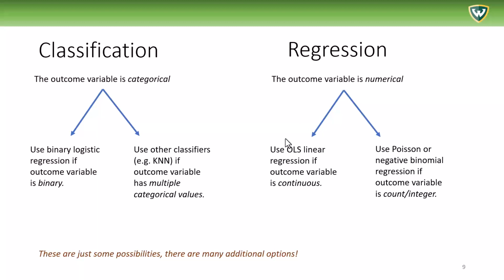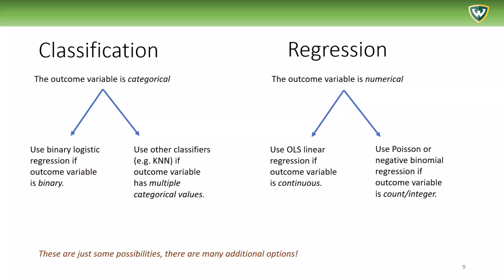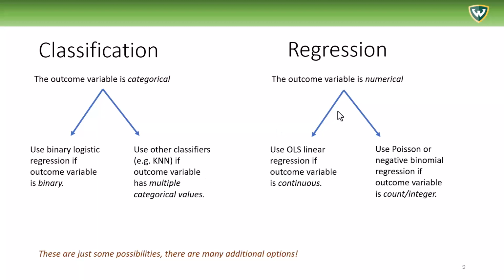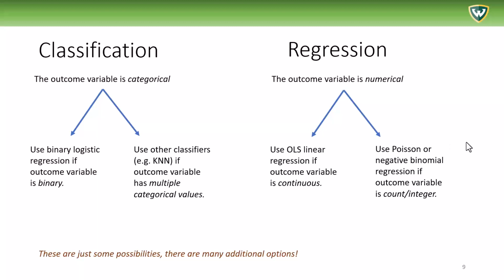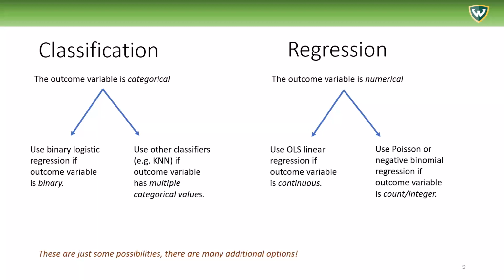7491 W10 2 Classification vs regression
Differences between classification and regression